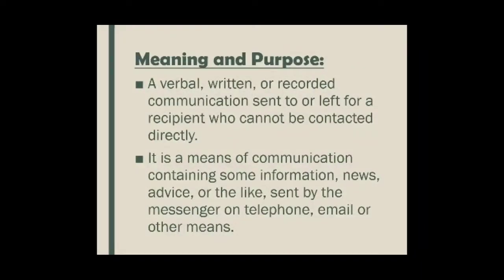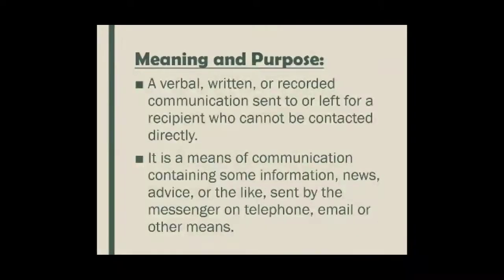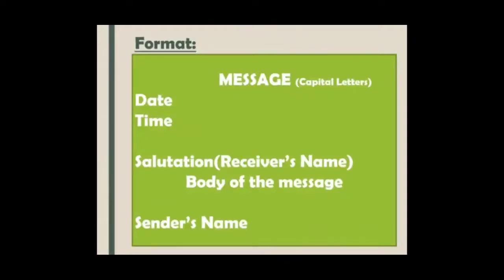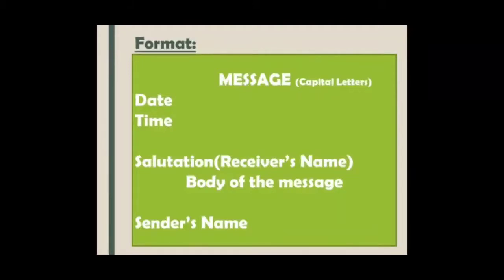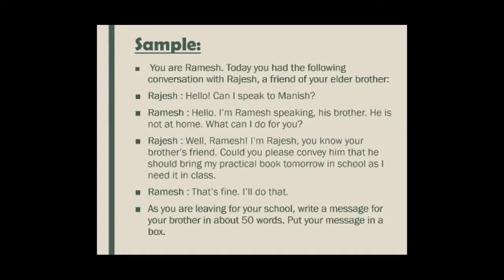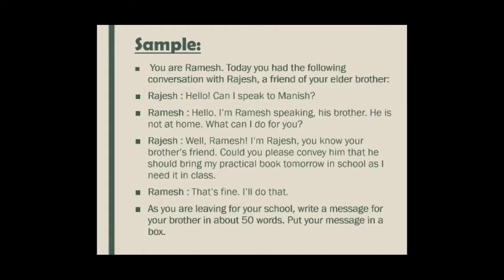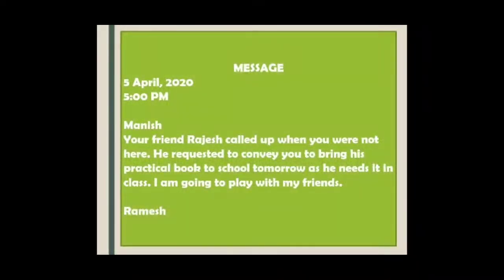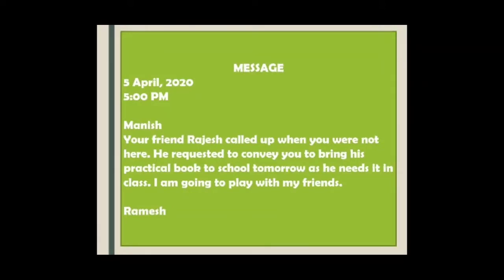Class V//ENGLISH GRAMMAR//TOPIC-MESSAGE WRITING